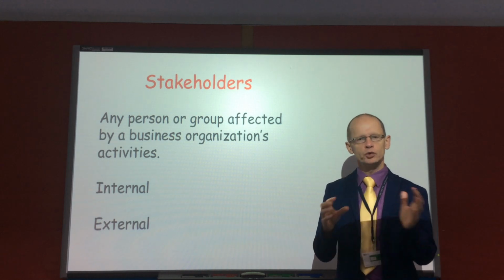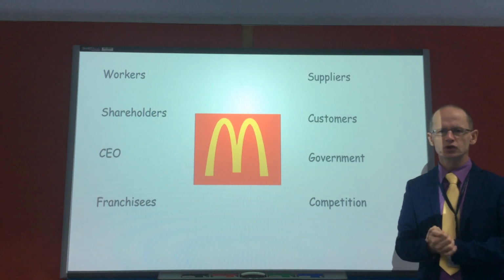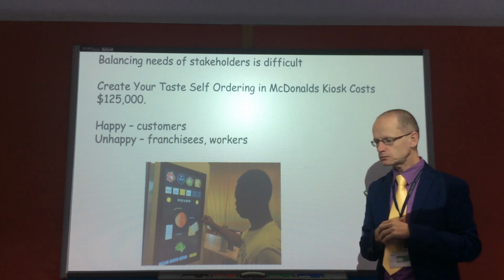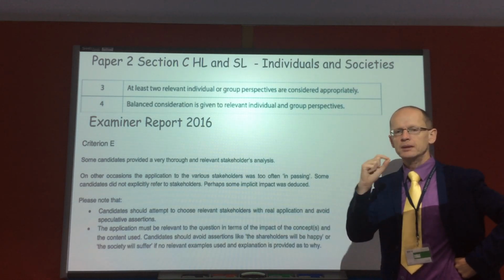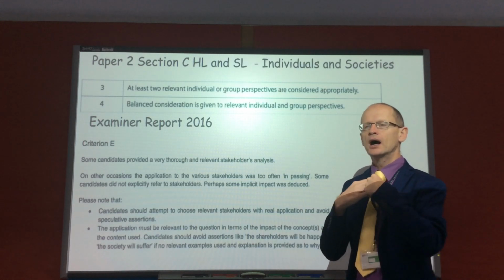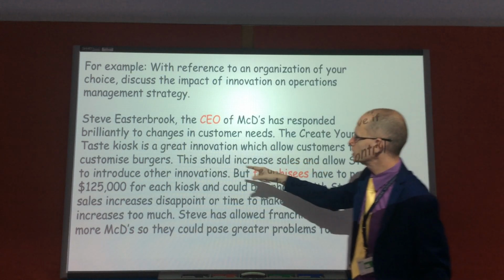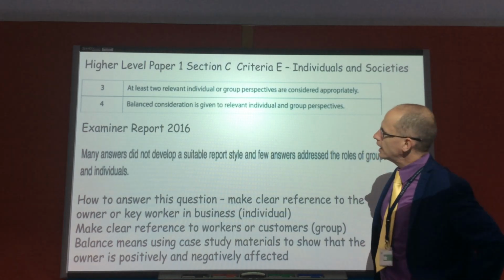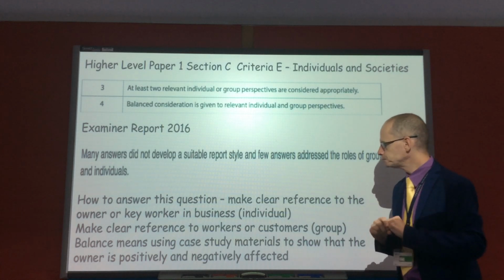IB Business Management Stakeholders